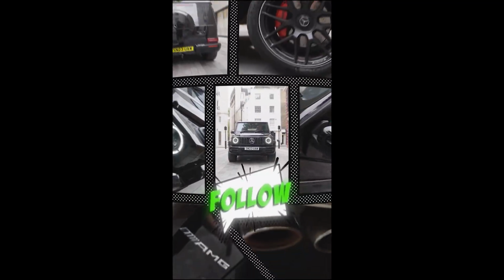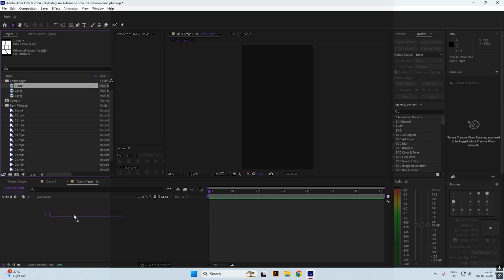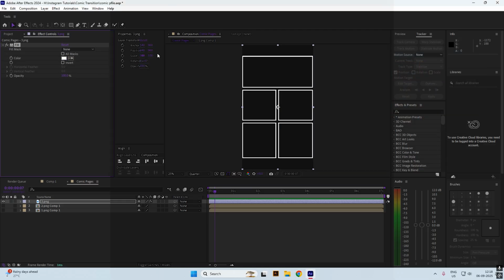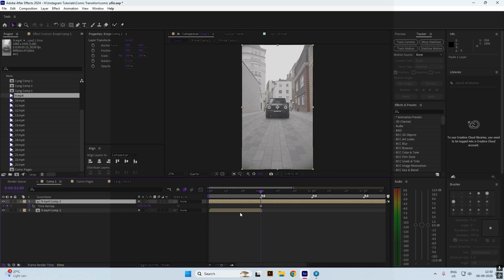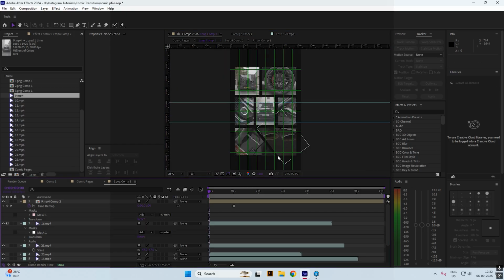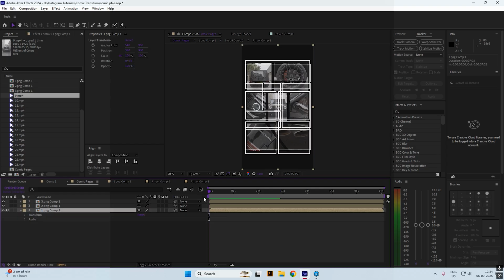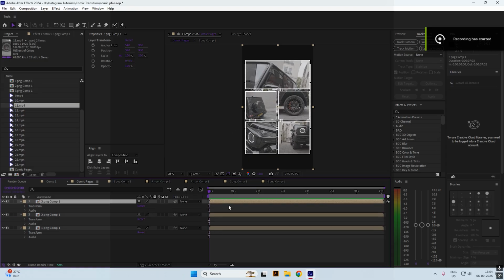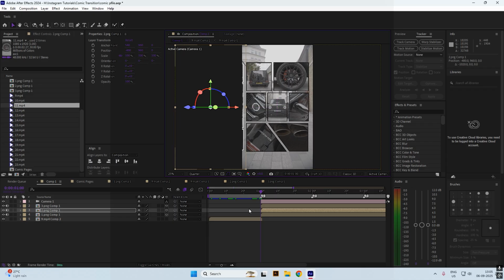Comic Transition Car edits Tutorial in after effects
There is free project file link but for that you have to watch the whole video. The file is password protected. Password is somewhere in the middle of the video.